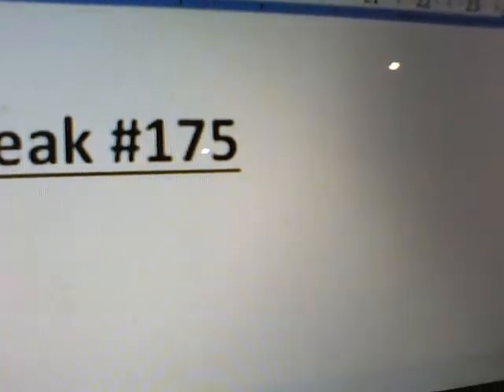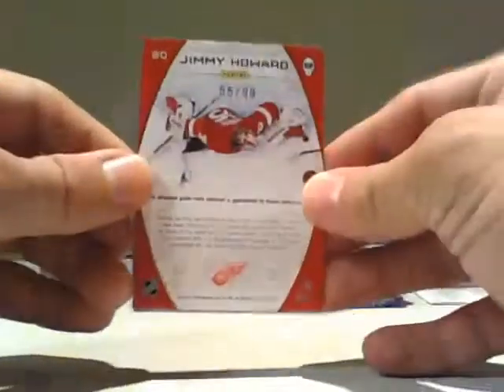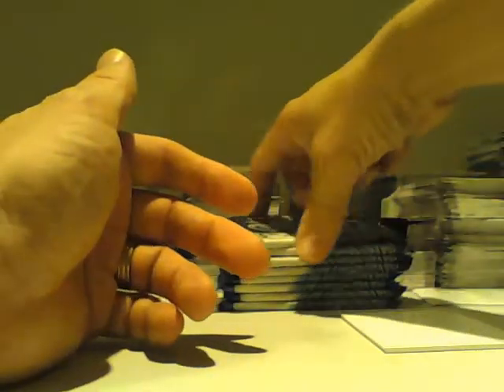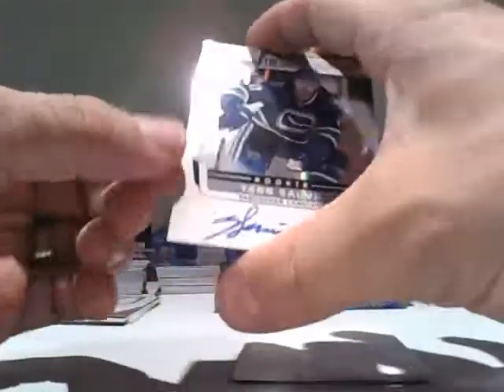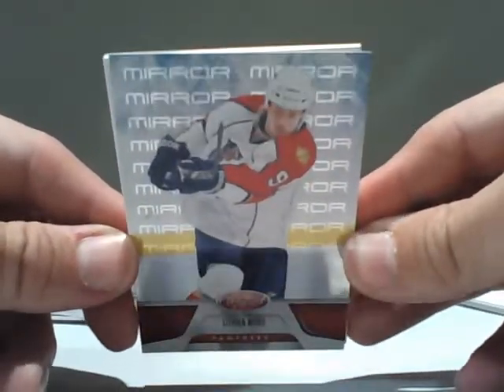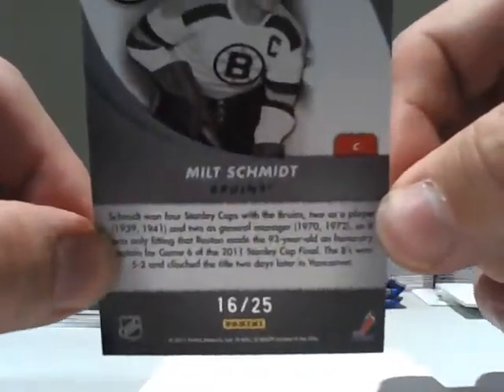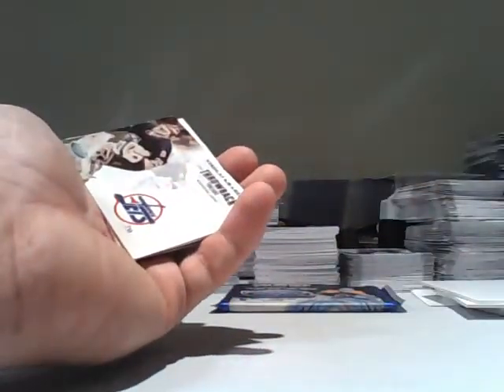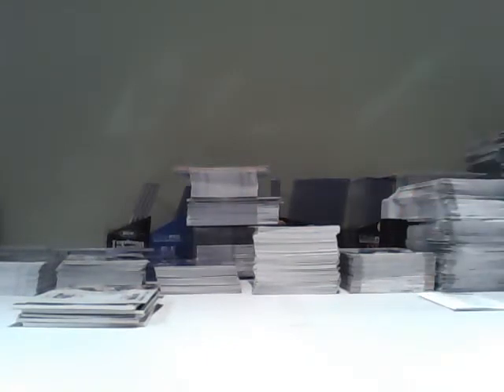redsquadron4 box break #175